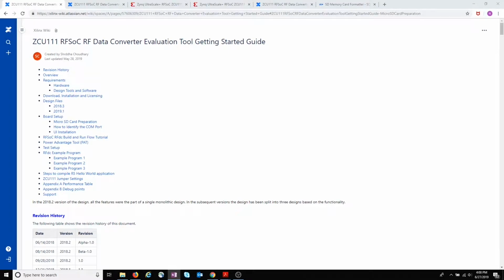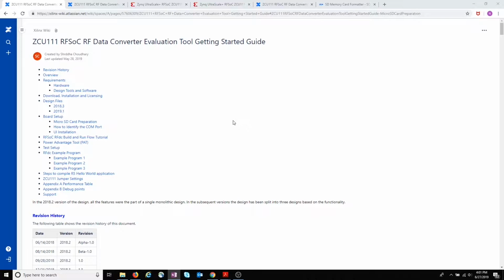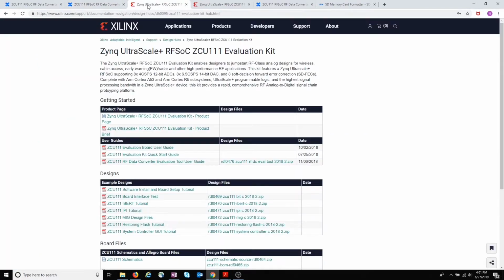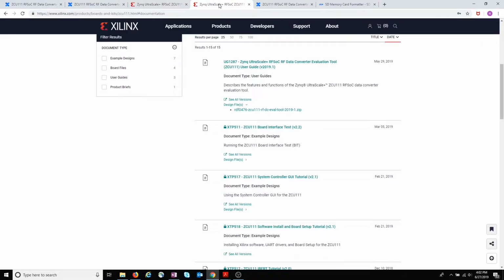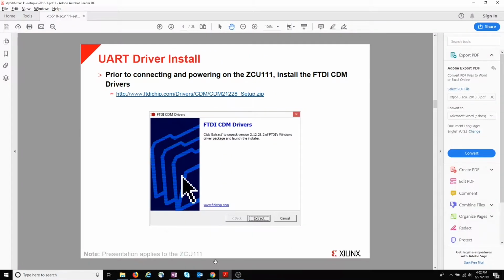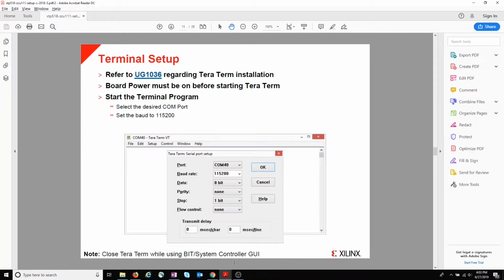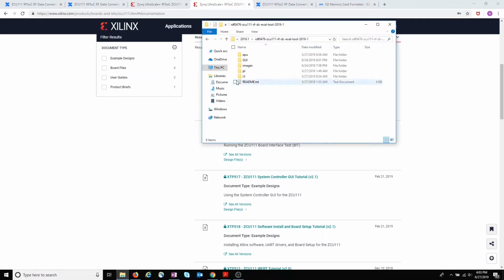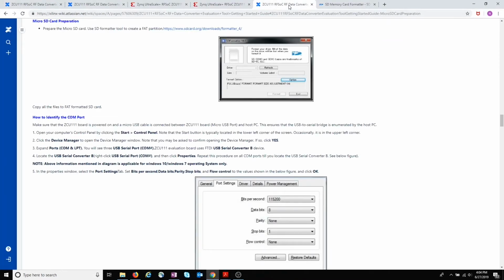ZCU111 2019.1 RFSoC RF Data Converter Eval Tool Video 2: Minimum software setup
This second video in my ZCU111 RFSoC RF Data Converter Eval Tool mini-series looks at the minimum software setup you'll need to get started with running the ZCU111 RFSoC Data Converter Evaluation Tool, to save you time by avoiding some large downloads and big installations if you just want to quickly try things out.

After watching all 5 videos in my Eval Tool mini-series, I recommend that you check out the video "RFSoC Initial Set Up" by Adiuvo Engineering & Training. I used the same filters in my setup as Adam does in that video. I would consider my series a "prequel" to Adam's initial setup video.

[I have the ZCU111 on loan from Xilinx for a few months and will be making some videos about it, with the goal of providing an easy on-ramp for users, with step-by-step walkthroughs, tips, and pointers. Hopefully you find this series useful.]